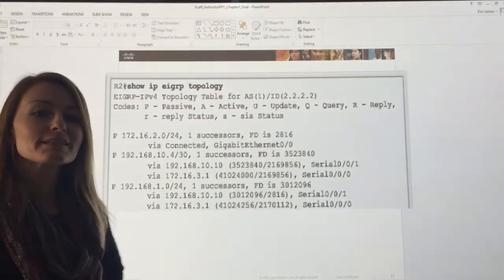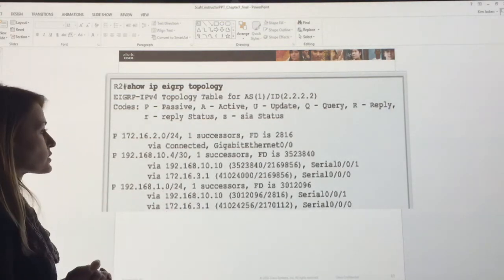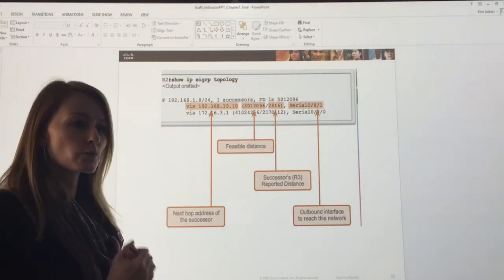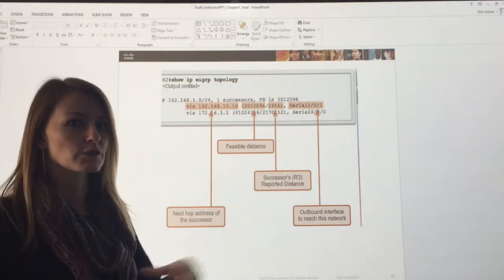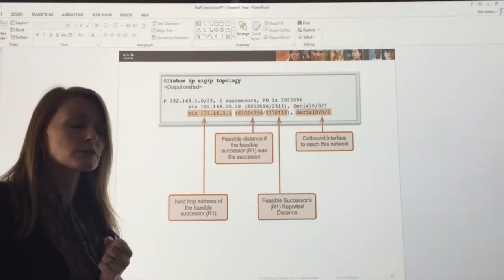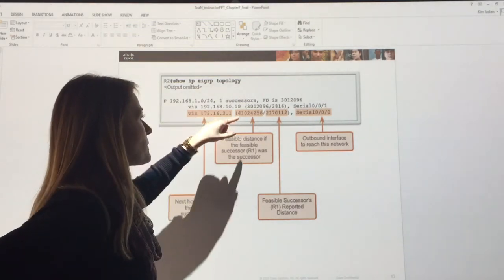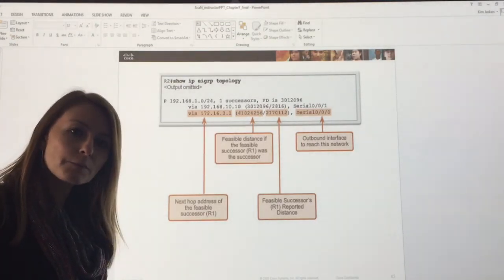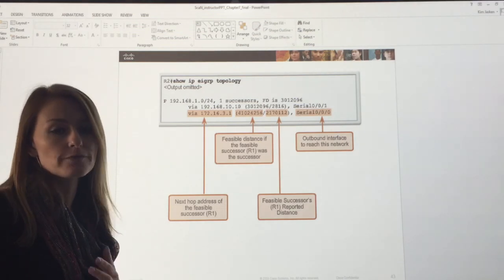EIGRP topology table